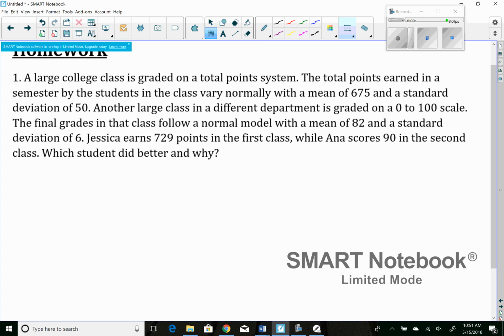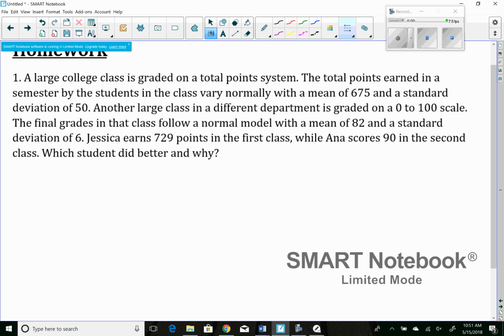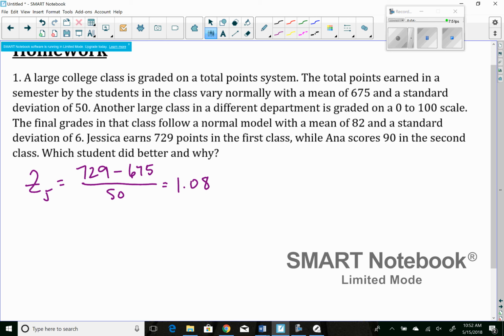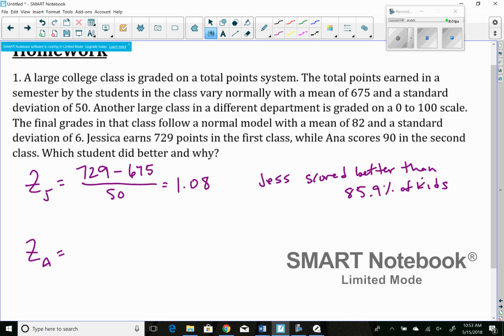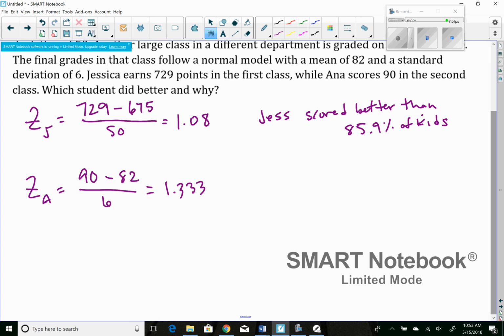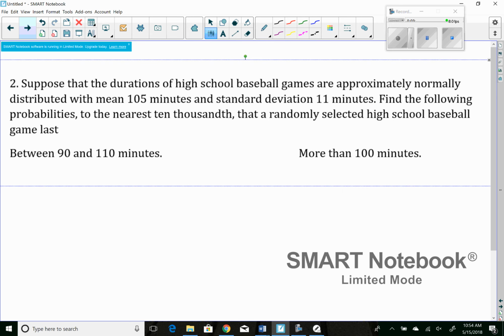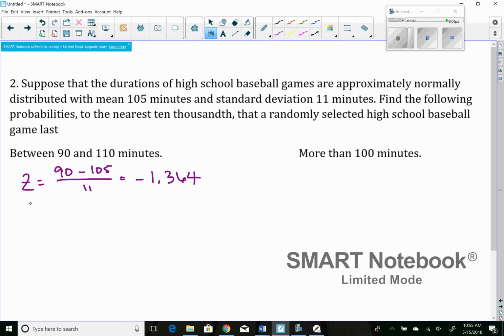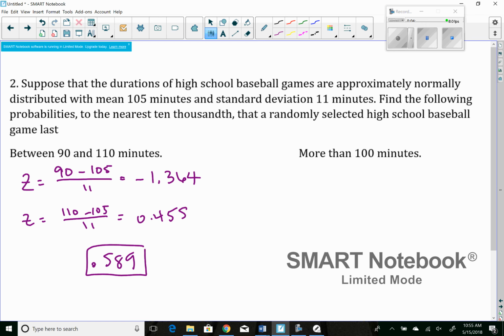A2 Unit #9 Lesson #3